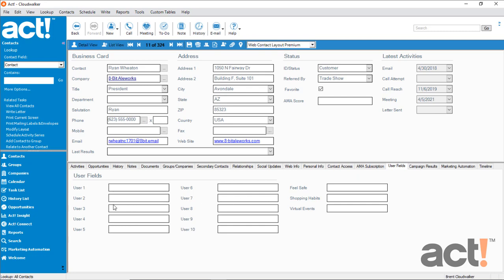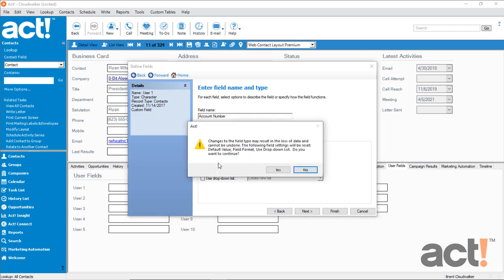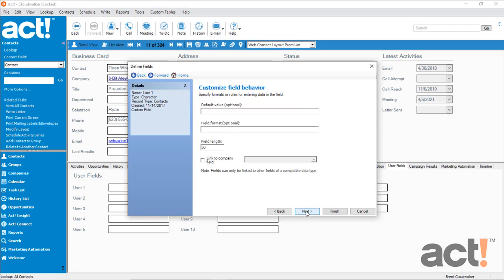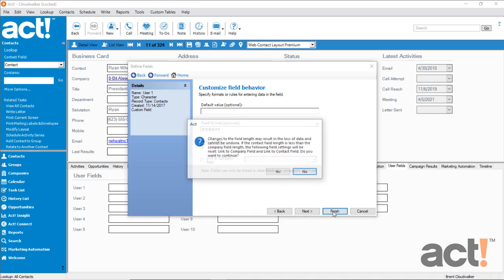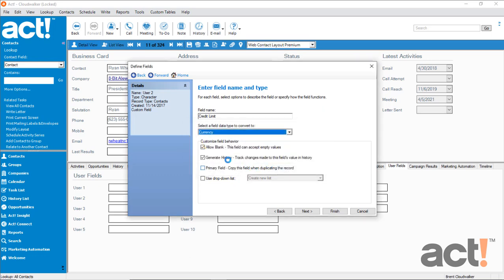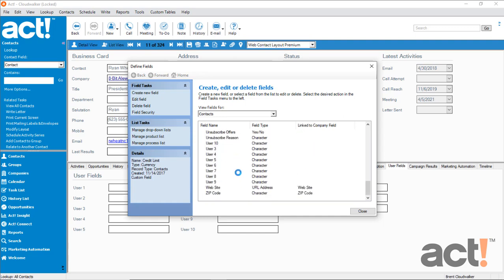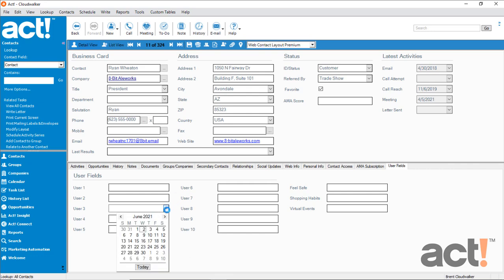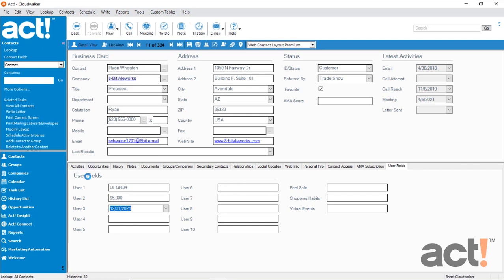Act! Premium Desktop - Modifying Existing Fields